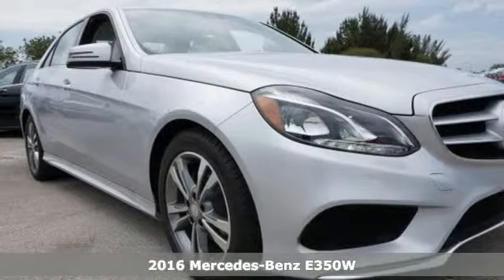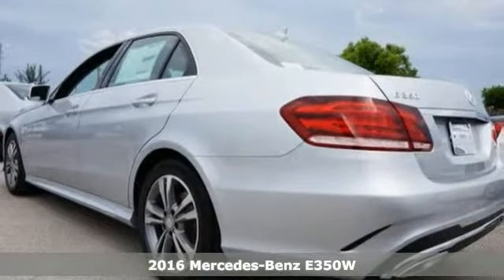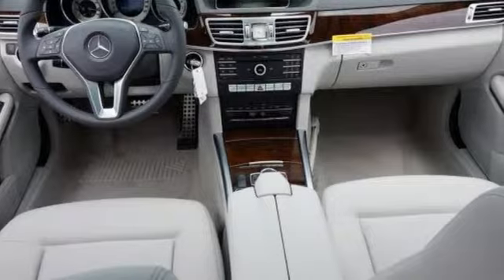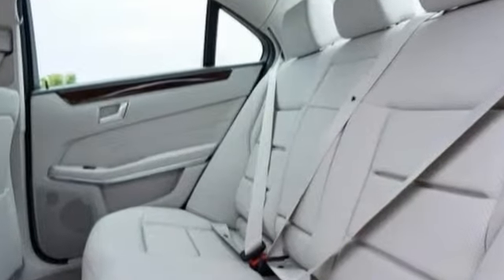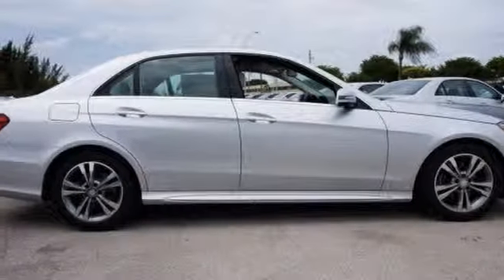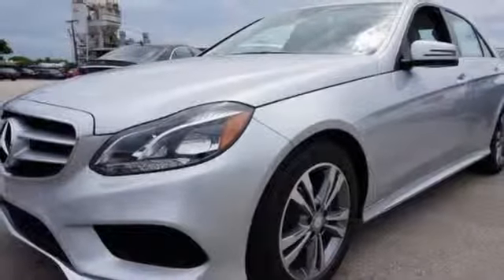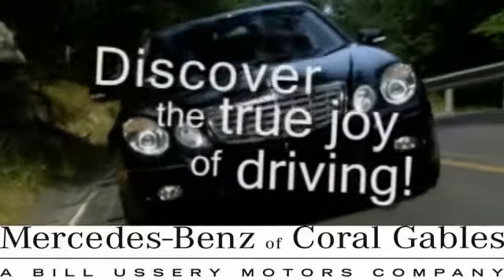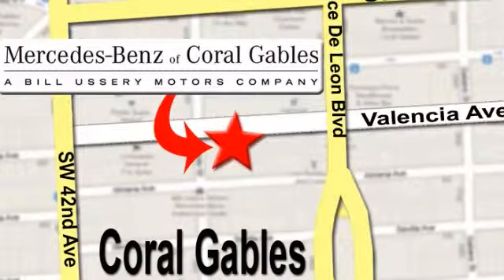New 2016 Mercedes-Benz E350W Miami FL Coral Gables, FL GB176059 - SOLD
Year: 2016
Make: Mercedes-Benz
Model: E350W
Engine: Cyl.
Color: Silver
Interior: Gray
Stock #: GB176059
VIN: WDDHF5KB9GB176059

Address:
272 Valencia Ave